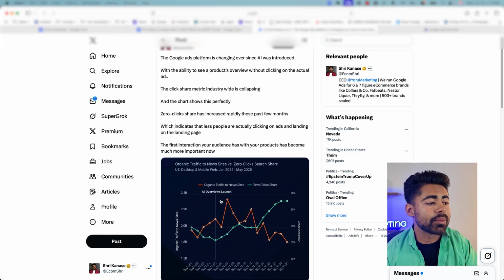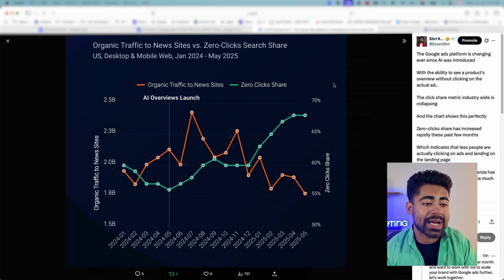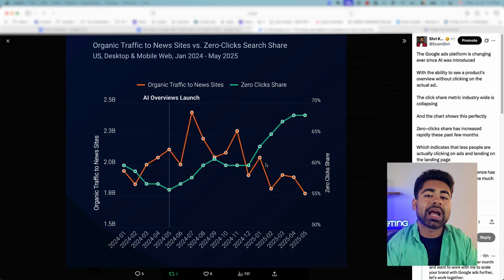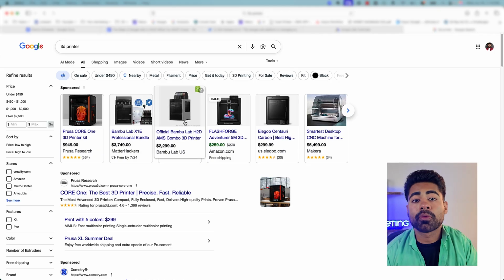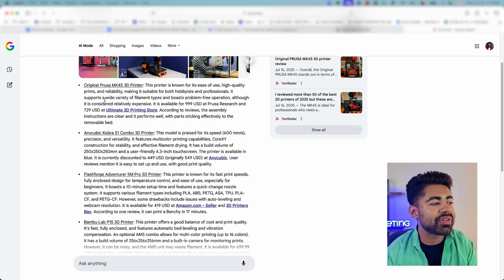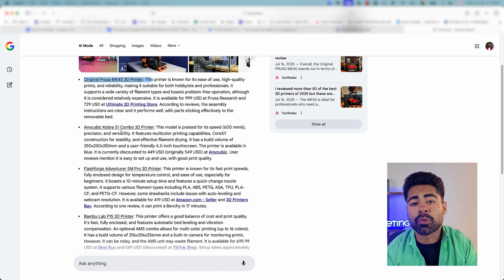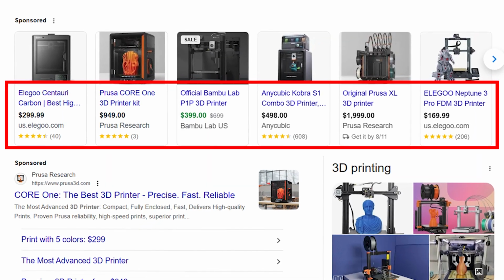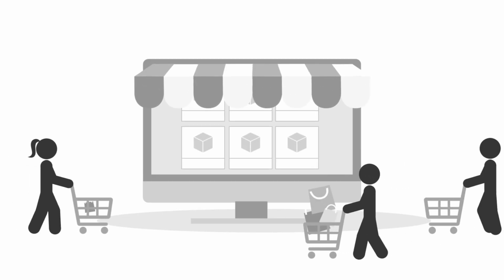The State of Google Ads in 2025 (What You MUST Know)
Google Ads is evolving fast - AI Mode, Performance Max automation, new search ad placements, Privacy‑Sandbox controls, and changing consumer behavior are reshaping how eCommerce brands must advertise. Here's what this means for eCommerce brands..

🔎 Related Phrases:

google ads 2025 trends, state of google ads 2025, ecommerce google ads updates, ai mode google ads, performance max 2025, google ads automation 2025, privacy sandbox google ads, new google ads placements, google ads for ecommerce brands 2025, google ads ai overview ads